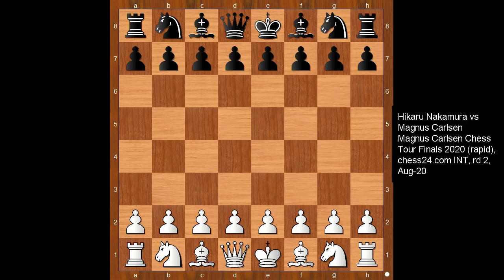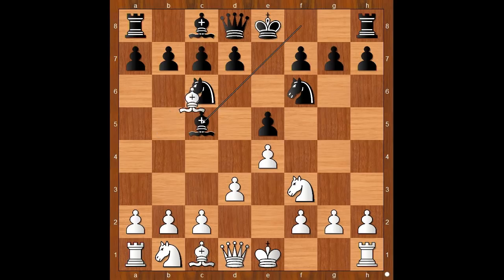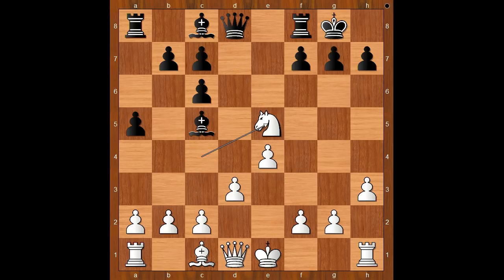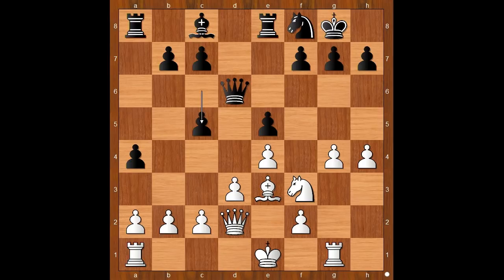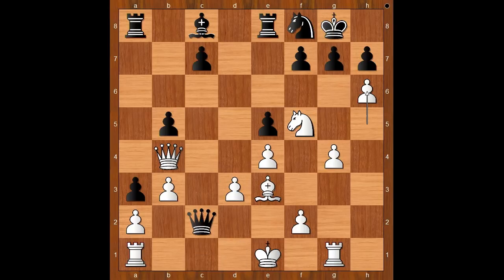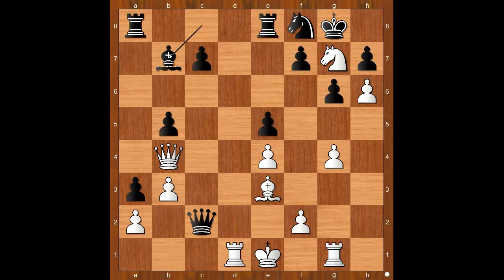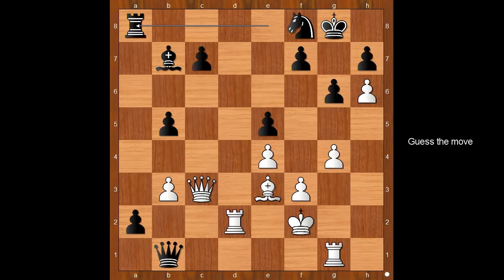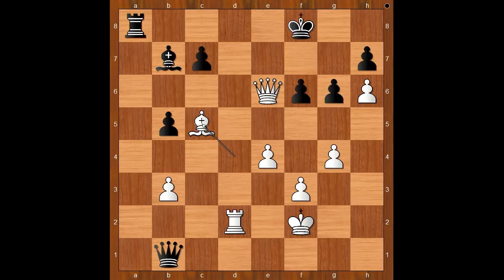A Spanish Game You Must See | Nakamura vs Carlsen: Magnus Carlsen Chess Tour Finals 2020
Hikaru Nakamura vs Magnus Carlsen
Magnus Carlsen Chess Tour Finals 2020 (rapid), chess24.com INT, rd 2, Aug-20
Ruy Lopez, Berlin Defense (C65)  ·  1-0
1. e4 e5 2. Nf3 Nc6 3. Bb5 Nf6 4. d3 Bc5 5. Bc6 dc6 6. Nbd2 O-O 7. h3 Nd7 8. Nc4 a5 9. g4 Re8 10. Rg1 a4 11. Ne3 Be3 12. Be3 Nf8 13. h4 Qd6 14. Qd2 c5 15. h5 b5 16. Nh4 Qc6 17. Nf5 c4 18. Qb4 a3 19. b3 cd3 20. cd3 Qc2 21. h6 g6 22. Rc1 Qd3 23. Rd1 Qc2 24. Ng7 Bb7 25. Ne8 Re8 26. f3 Qa2 27. Rd2 Qb1 28. Kf2 a2 29. Qc3 Ra8 30. Rb1 ab1Q 31. Qe5